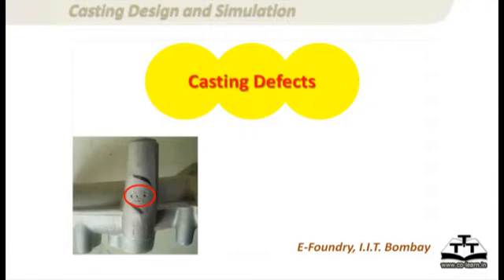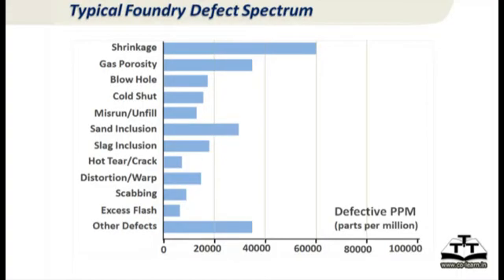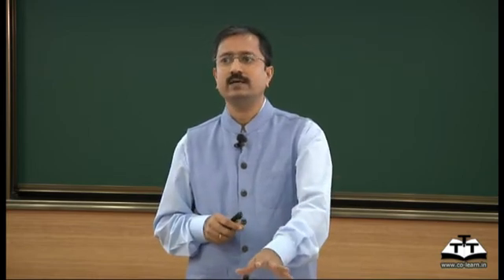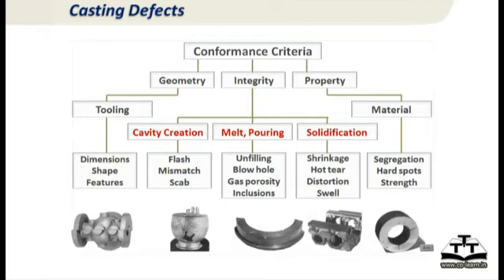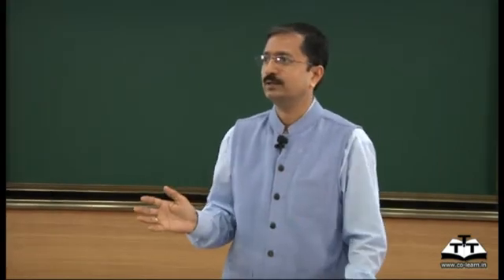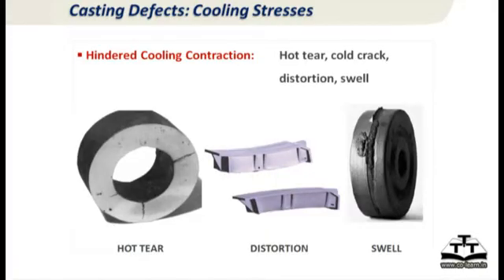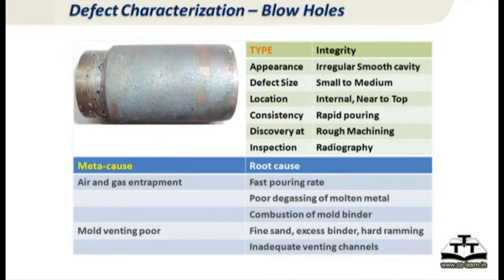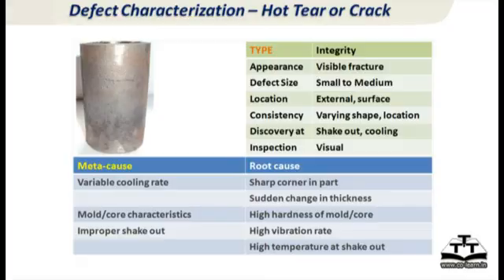Casting Design and Simulation | Lesson 10 | Prof. B. Ravi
Casting Defects: Casting Rejections; Quality Conformance; Defect Classification; Defect Characterization